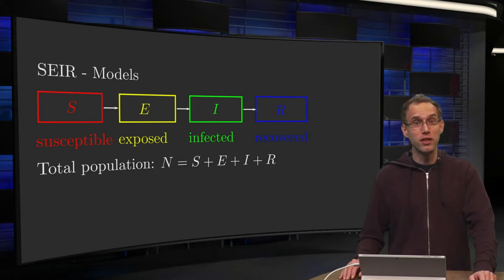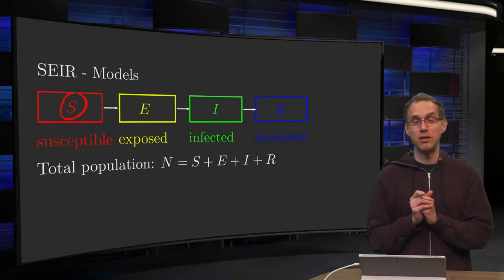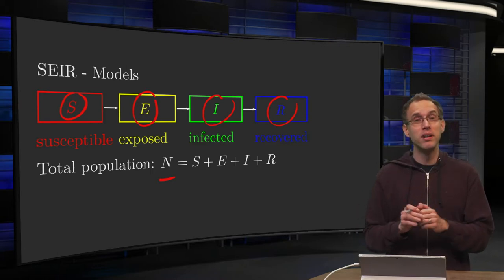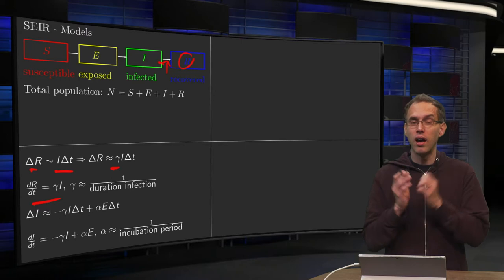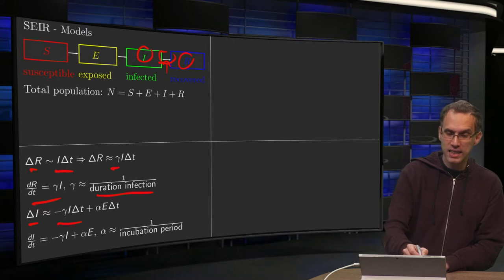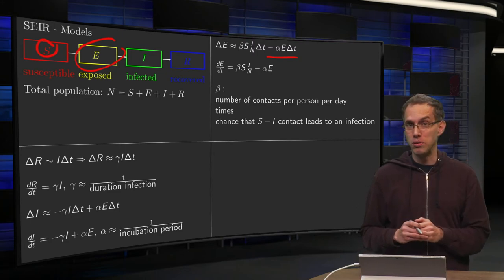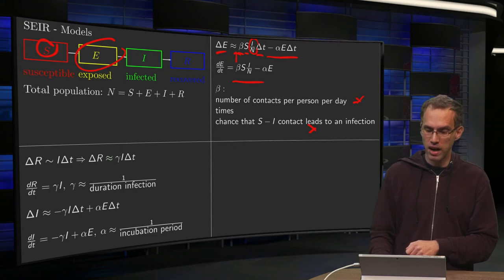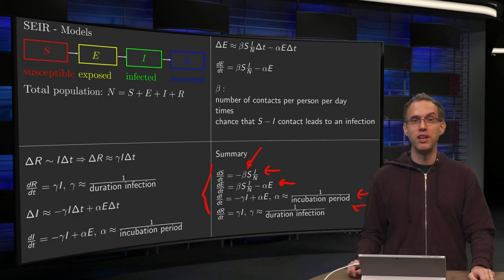SEIR - models: introduction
In this video we will introduce a model that is commonly used to model the spread of an epidemic: the SEIR-model. In this model the entire population is subdivided in four groups: susceptible (S), exposed (E), infected (I) and recovered (R). We will derive a set of ODEs to describe the transition from one group to another.